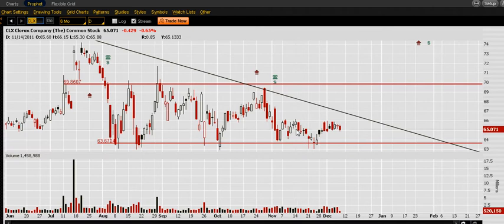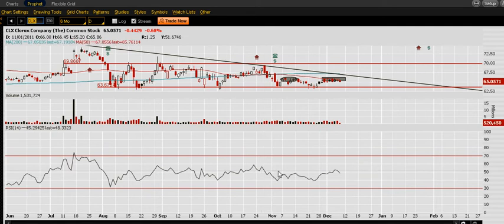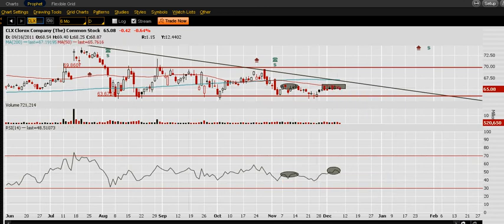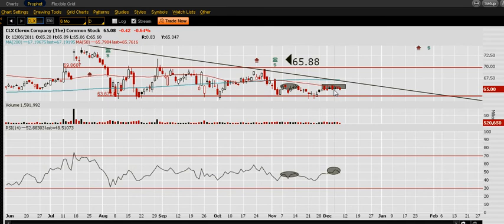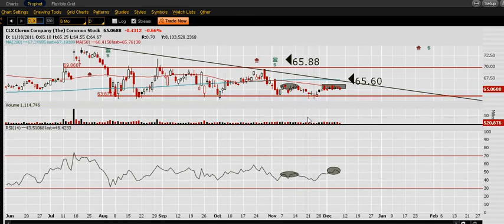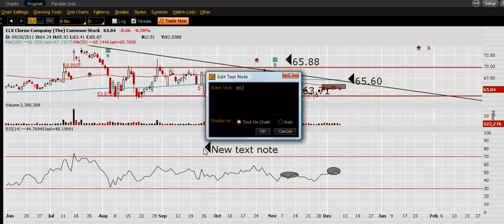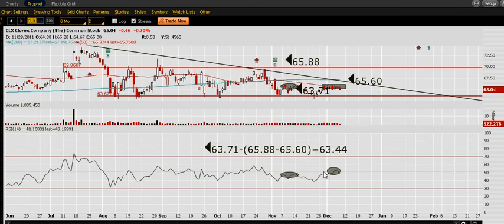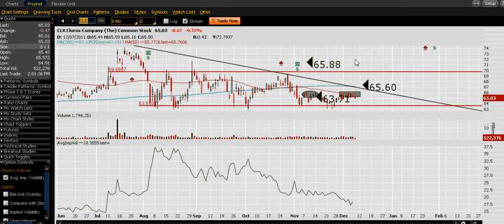CLX Negative RSI Reversal Option Trade